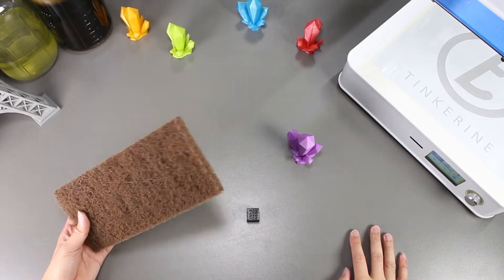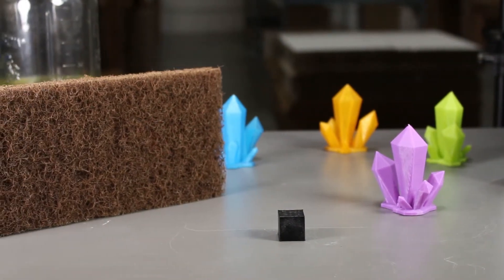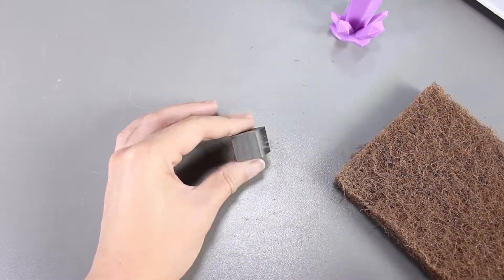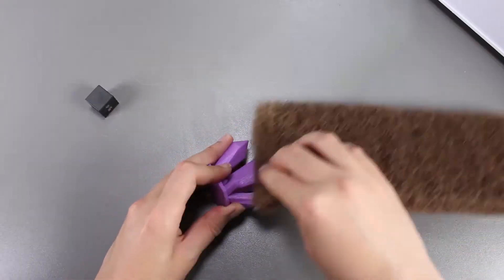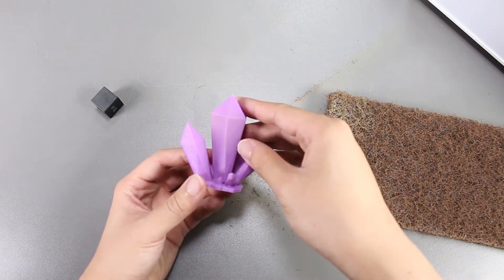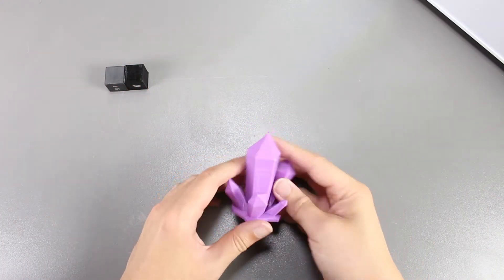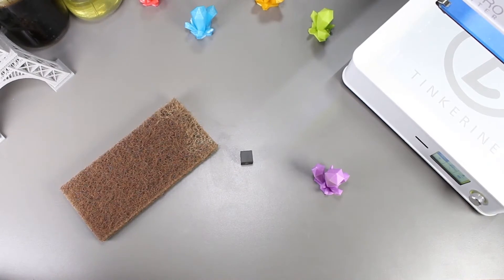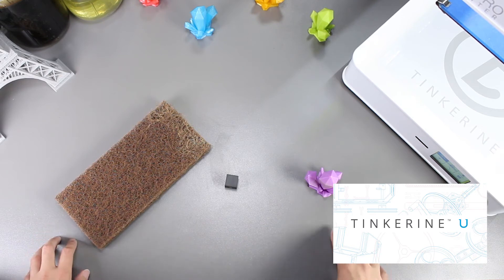Post-Processing PLA Prints with a Scouring Pad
Welcome to another episode of Tinkerine Experiments. In this episode we will be post-processing PLA with a scouring pad.